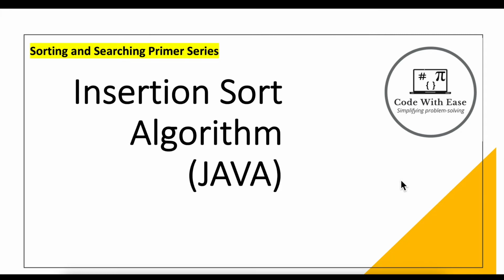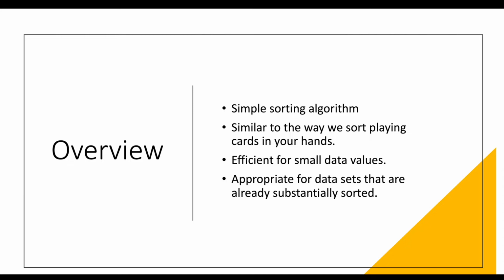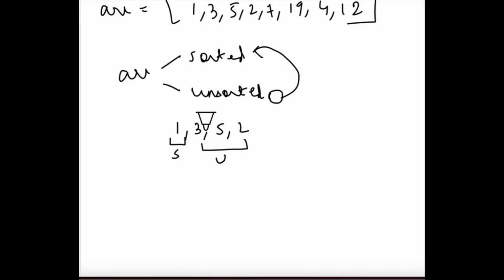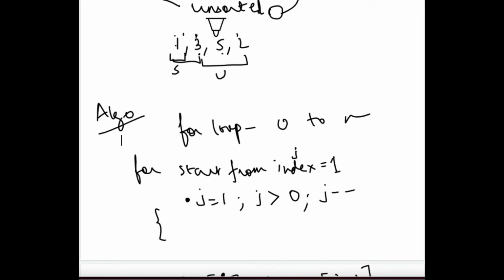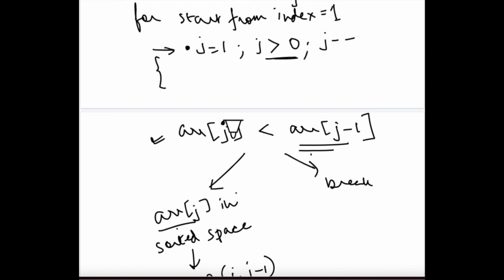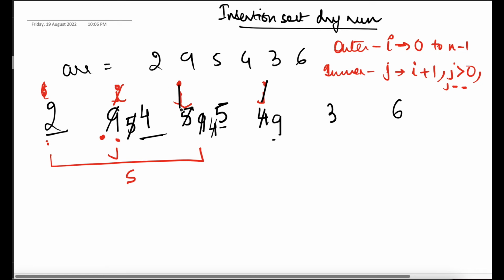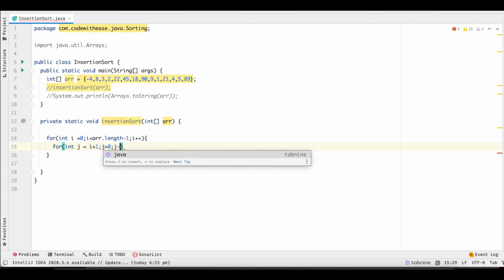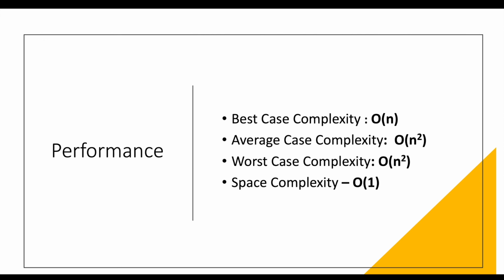Sorting Primer Series - #3 -Insertion Sort Algorithm - Theory + Dry-run + code - (Java)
Hello guys,
Today's session is the third video as part of the Sorting & Searching Primer Series that we newly launched.

Created and Instructed by:
Varsha Das